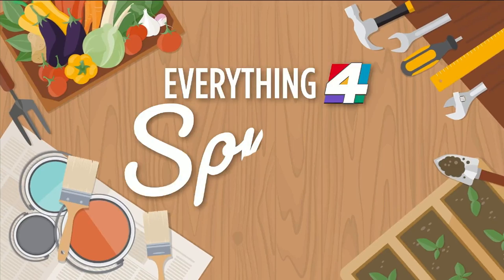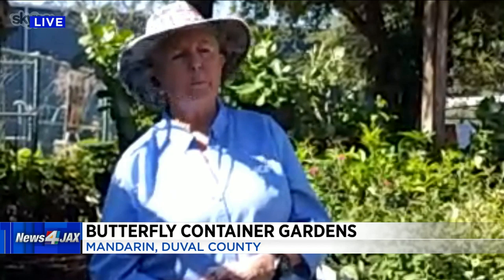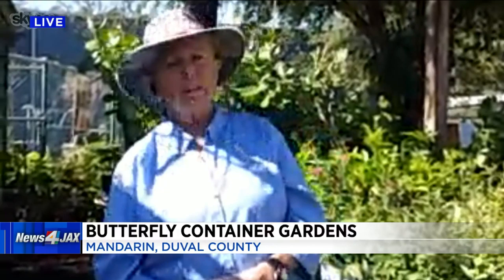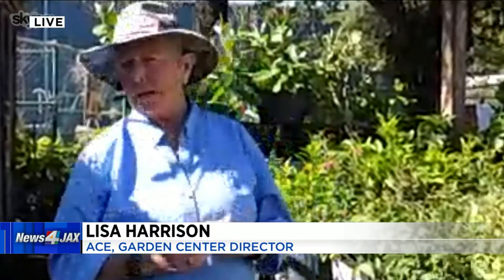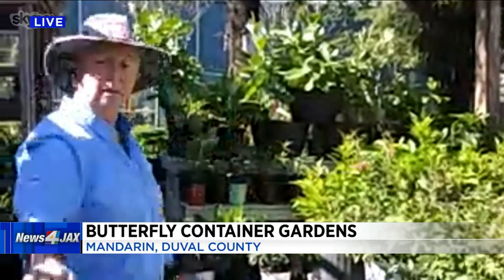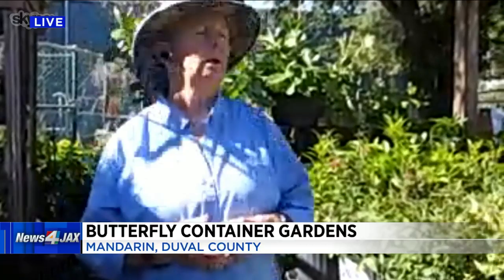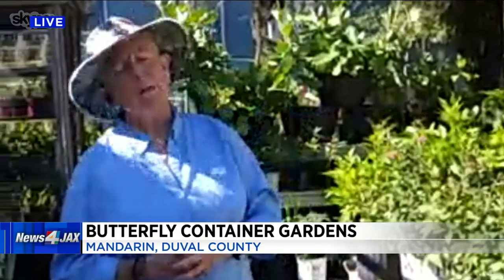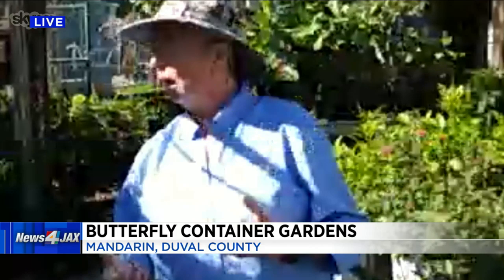Starting Your Own Butterfly Garden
While you spend extra time with the family, it's the perfect time to start your own butterfly garden. Joining us on The Morning Show, from the Butterfly Habitat in Mandarin, is ACE Hardware's Garden Center Director, Lisa Harrison.